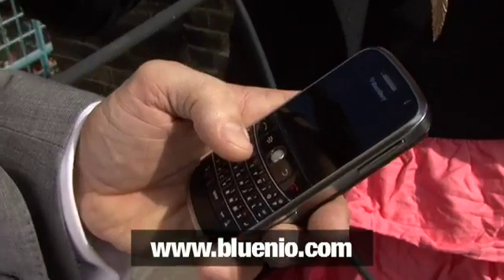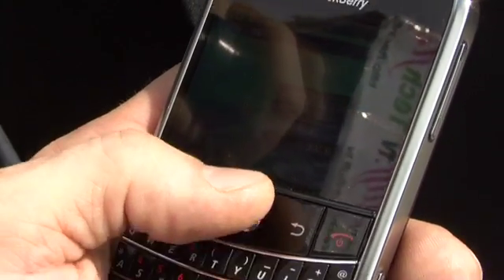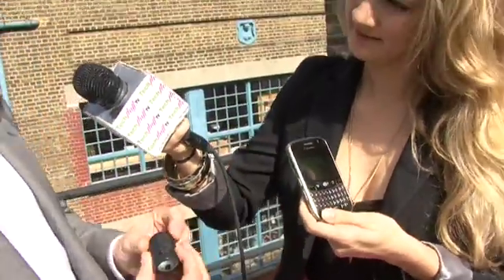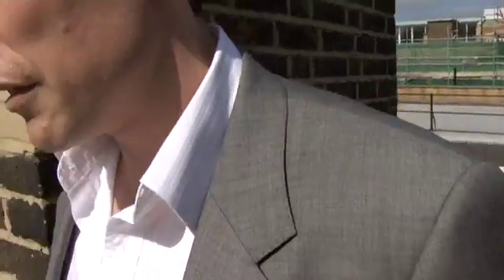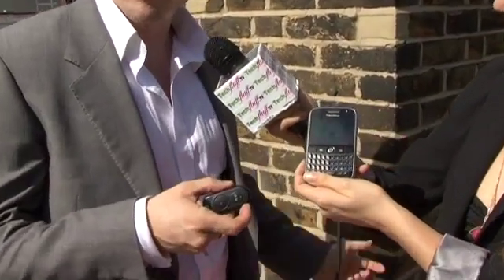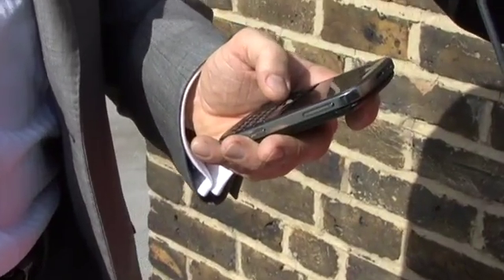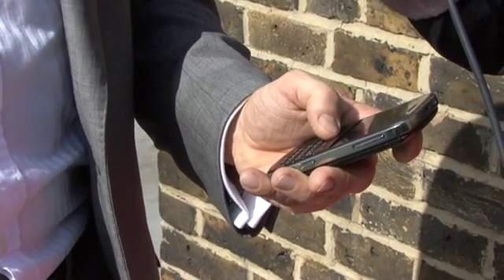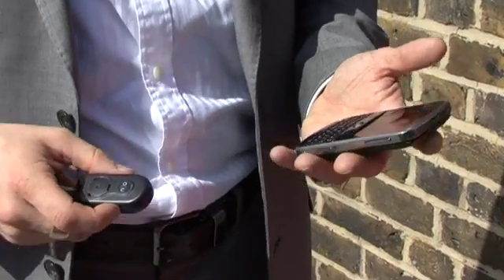Nio Demo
nio™ is a Bluetooth® security tag which links with your mobile phone, Blackberry®, or PDA to create a first line of defence against the loss or theft of valuable items, such as laptops, car keys, bags and data sticks  even the phone itself!
Prior to founding TenBu, Ben founded technology start-up CriticalBlue in October 2001, subsequently raising over $2.5 million in private investment and winning a number of government innovation grants including SMART and SPUR. Ben remained a Director until July 2004, upon leaving to pursue TenBu fulltime. Ben has a PhD in digital circuit design automation from the University of Edinburgh and has written numerous internationally published papers in this field. Ben was awarded an Enterprise Fellowship from the Royal Society of Edinburgh and Scottish Enterprise, which he used as the catalyst for his first company. In addition, Ben was a winner of the 2002 Who Wants to be an Entrepreneur business competition, for his work in founding CriticalBlue.